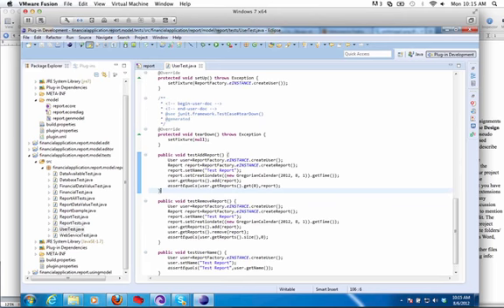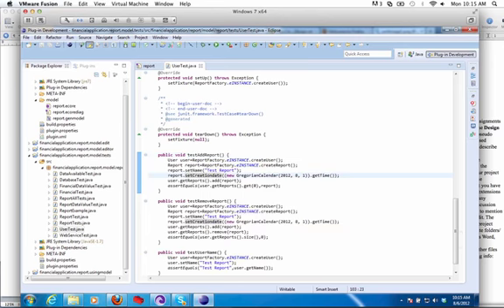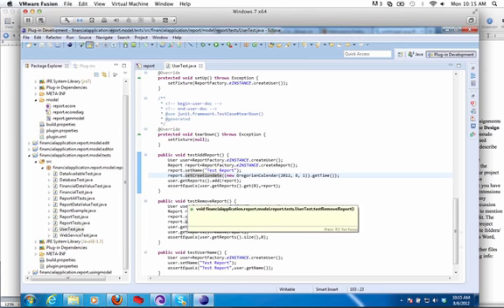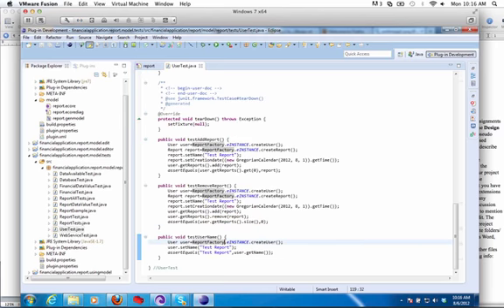Final Project Video